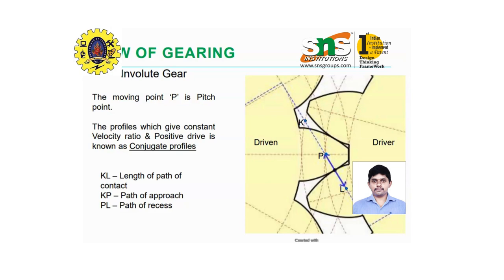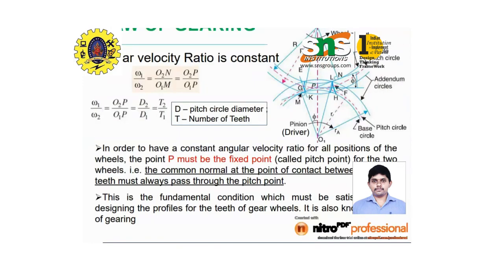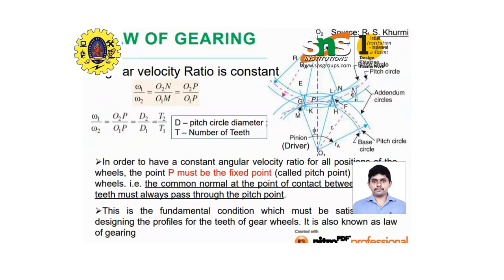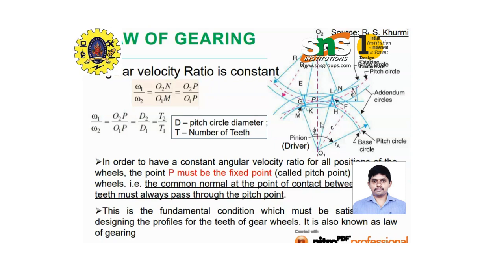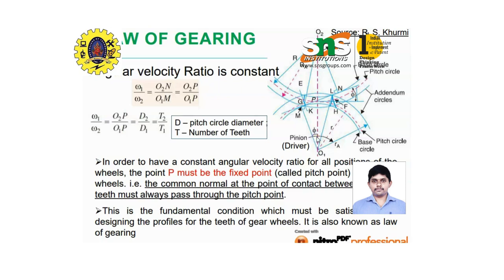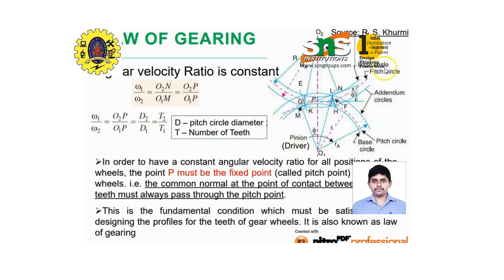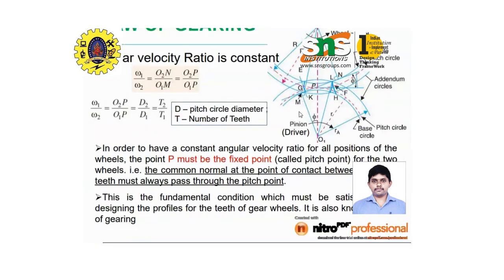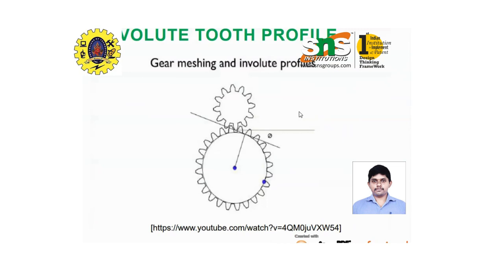Law of Gearing - Concept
Welcome to our informative video on Understanding the Law of Gearing! In this session, we delve into the fascinating world of gears.